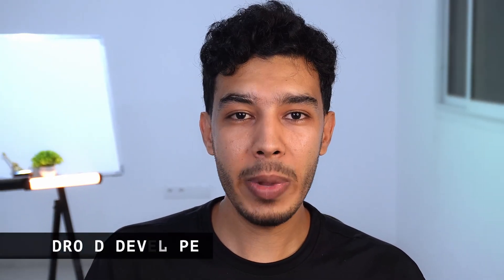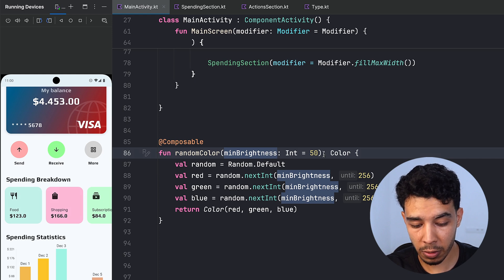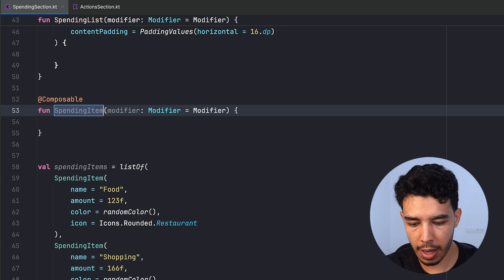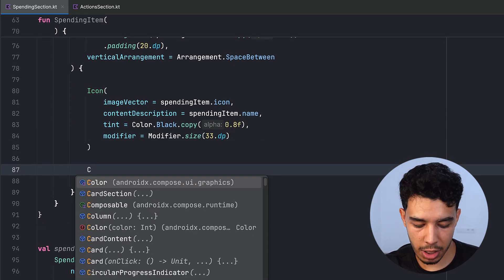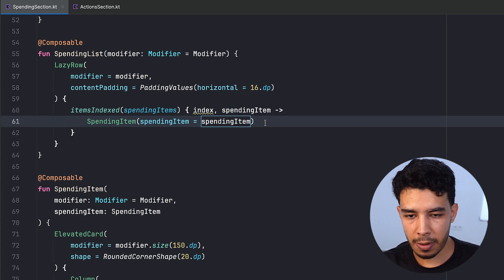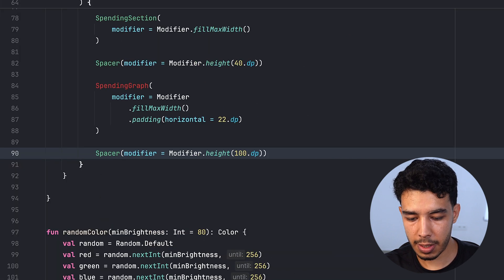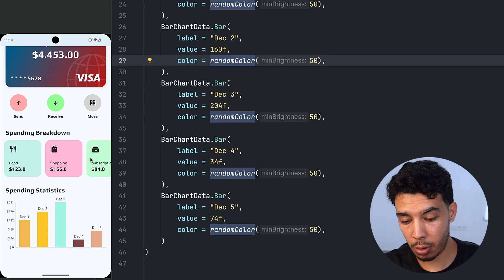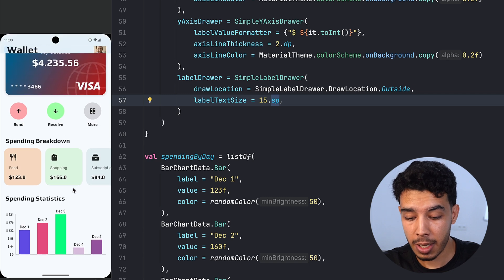Build a Wallet App UI in Jetpack Compose 📱 - (2)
to take your skills to the next level and become ready for the Android industry ✅

Learn how to build a cool wallet app UI with Jetpack Compose.